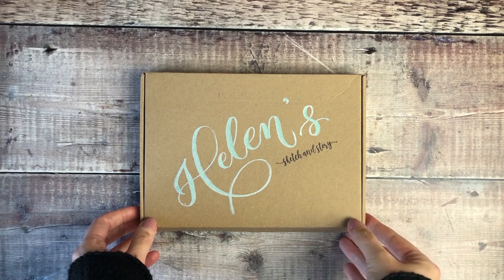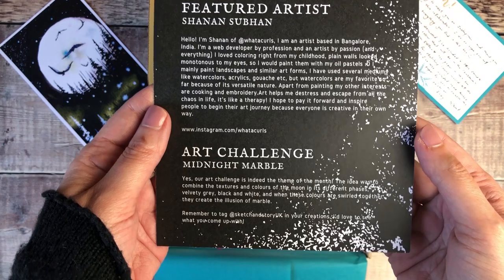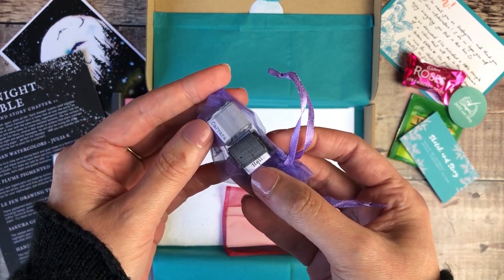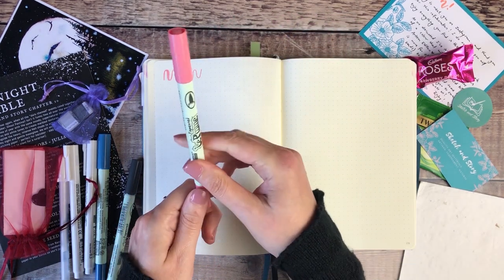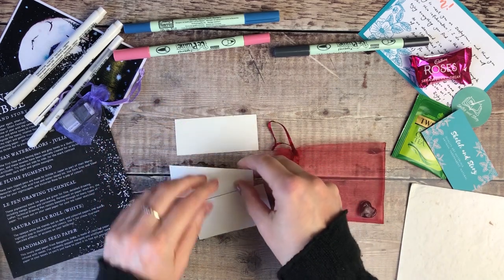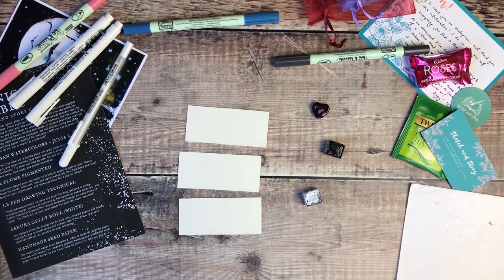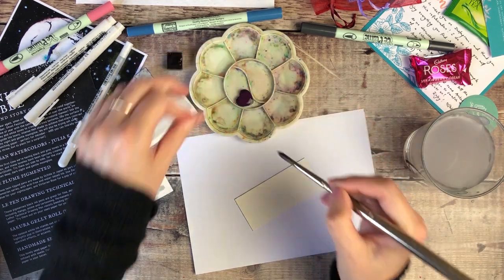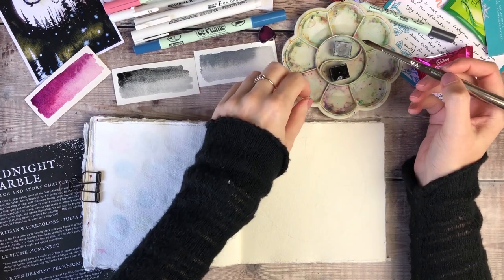Sketch and Story - Giveaway Now Closed | Art Subscription Box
GIVEAWAY NOW CLOSED - the winner will be announced soon. Good luck!
Open internationally
Winner will be picked at random and I will anounce the winner by replying to your comment and announcing on the community tab. Good luck!

Take my online journaling classes on Skillshare - you can try it out free of charge for 14 days here: